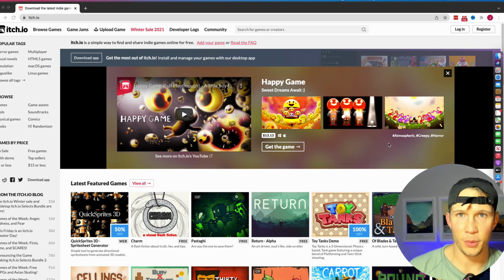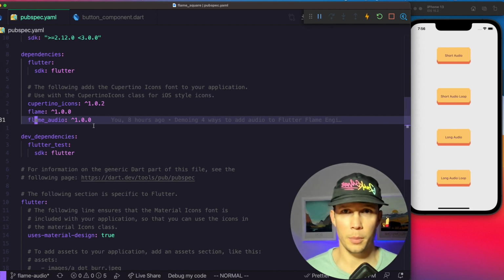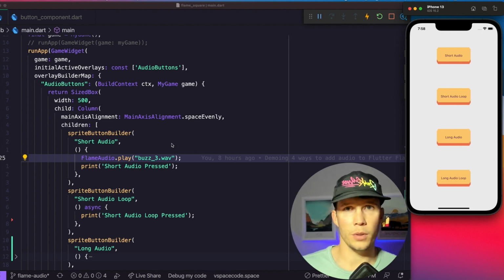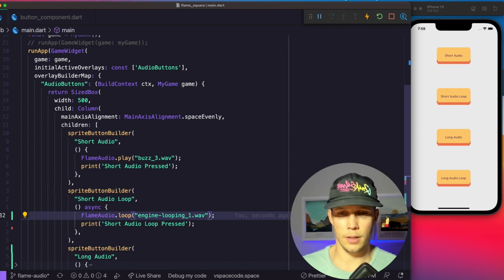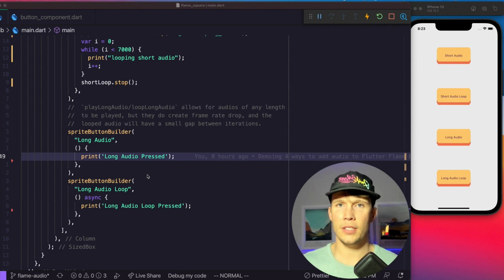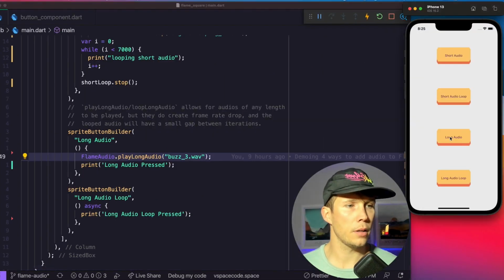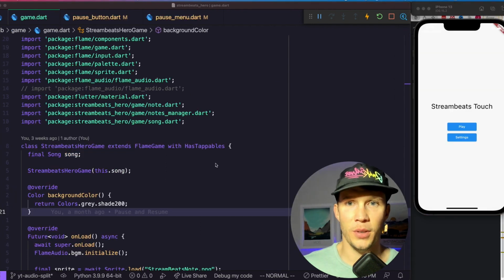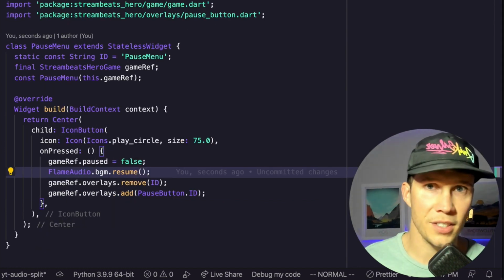Adding Audio to Your Flame Engine Flutter Game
In this video, we will go over the 5 built in methods for controlling audio in the Flame Engine. The team working on the Flame engine has made it super simple to integrate music and sound effects in your Flutter game.

Flutter from Scratch | Flutter Flame Game Engine | Dart Lang | Learn Flutter | Dev Log | Build in Public